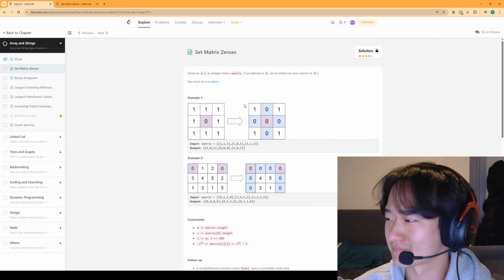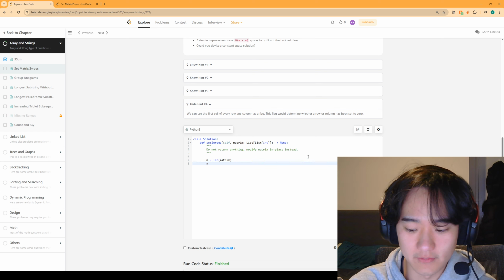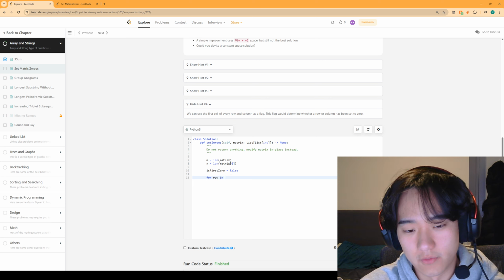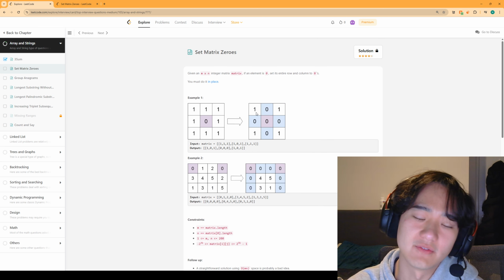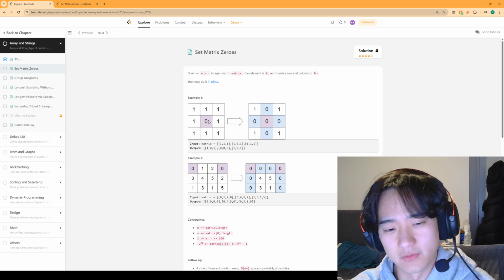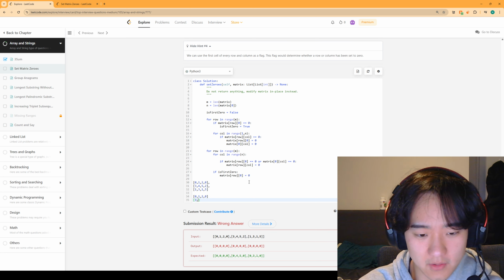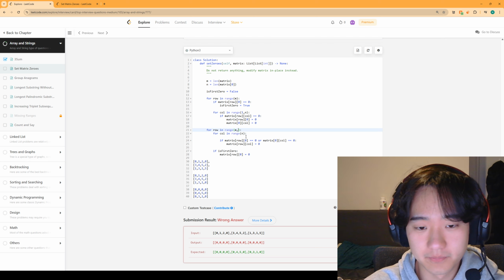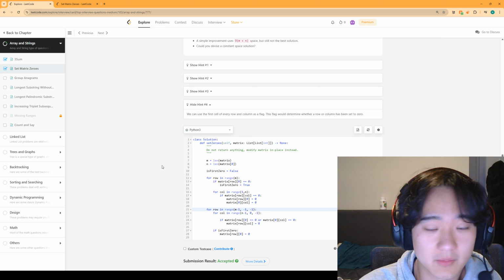73 Set Matrix Zeros